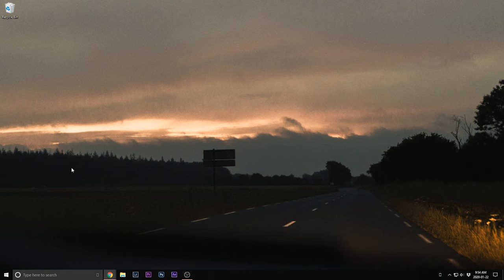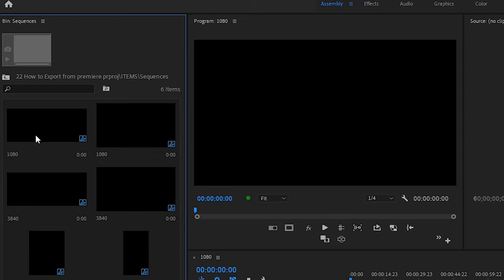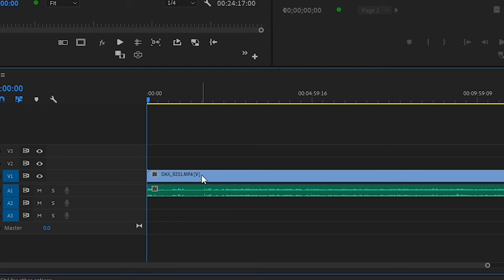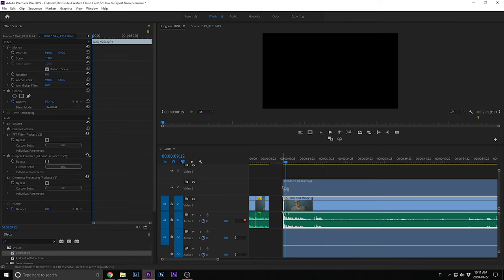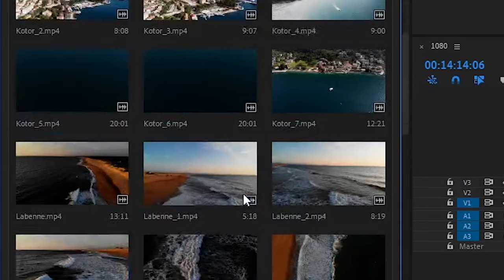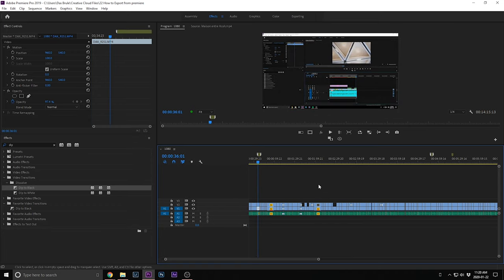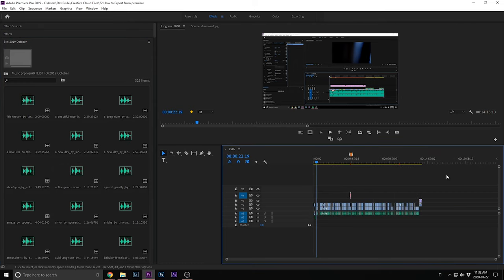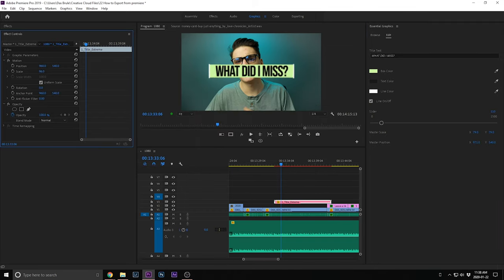How I EDIT Youtube Videos way FASTER (Premiere Pro Tips)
Looking to speed up your premiere pro editing speed? Well in this video I walk you through exactly how over the past couple years have nearly tripled my editing speed. I share some of the top tips that professional editors use and share how I am so efficient.